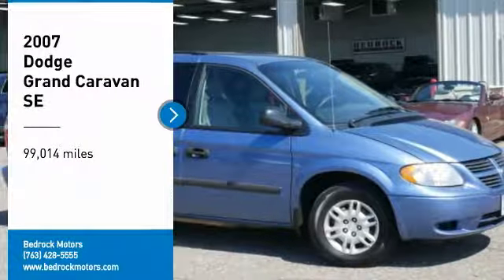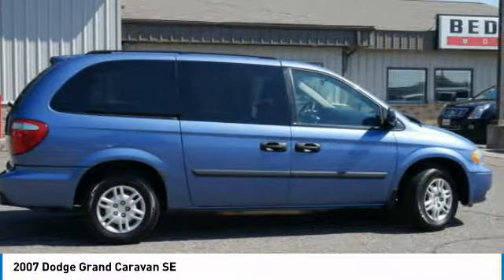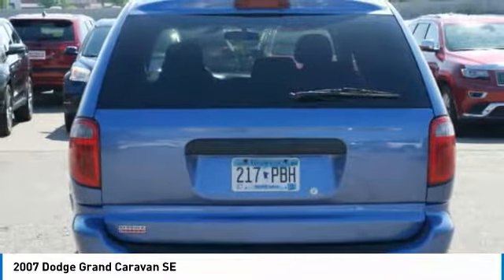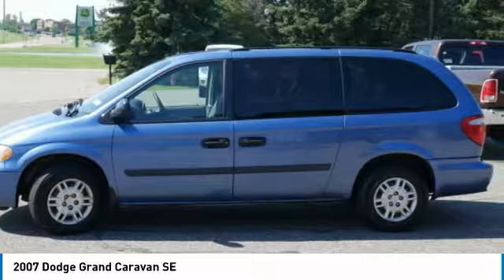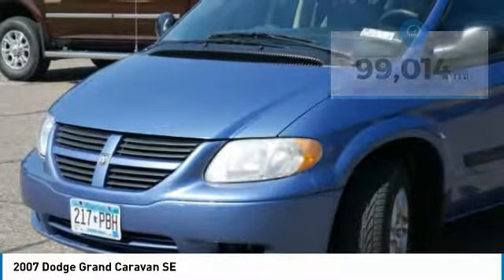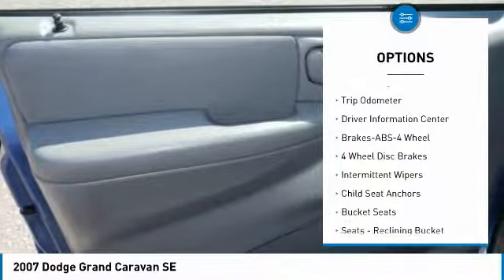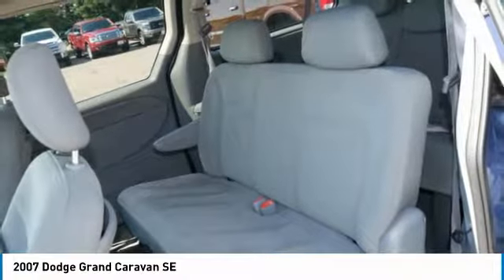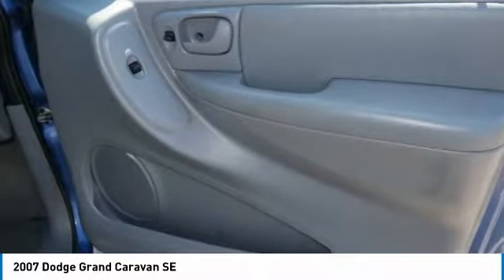2007 Dodge Grand Caravan SE Rogers, Blaine, Minneapolis, St Paul, MN 8027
2007 Dodge Grand Caravan SE

Bedrock Motors
13830 Northdale Blvd.

DUAL CLIMATE IN FRONT!! REAR AIR AND HEAT!! POWER WINDOWS AND LOCKS!! CLEAN!! FOR THE BEST VEHICLES, THE BEST PRICES , THE BEST SERVICE, JUST STOP BY OUR ROGERS LOCATION .